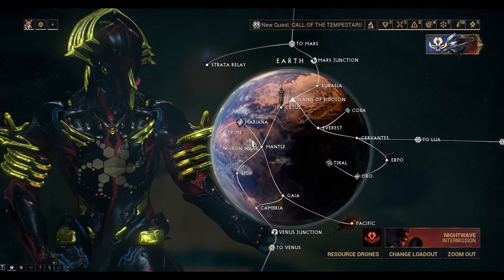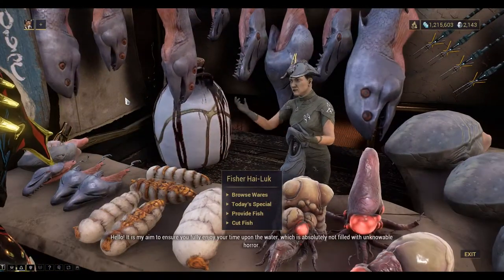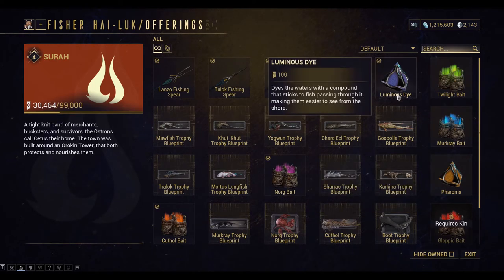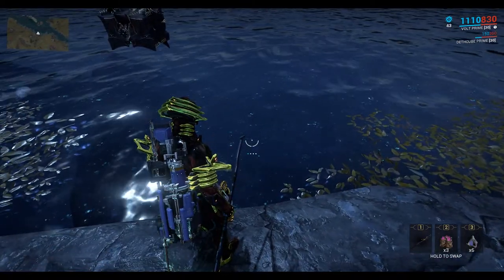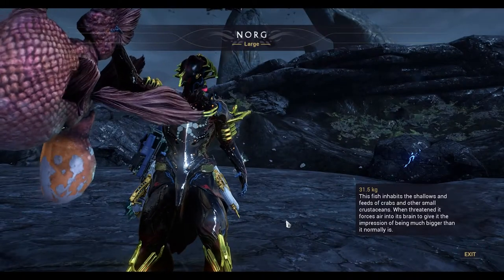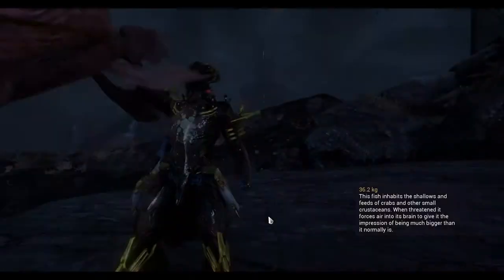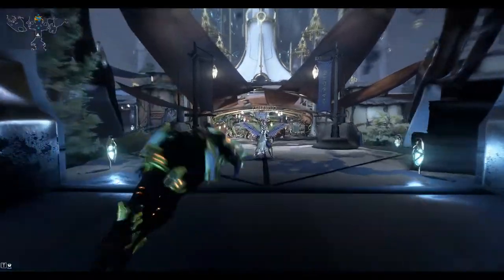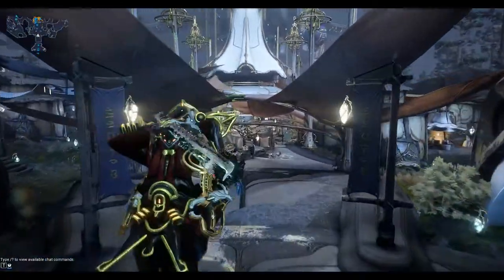Let's Play Warframe (245) Norg Fishing - Norg Brains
Hi everyone! In today's short video we go Norg Fishing to farm Norg Brains! These are required for building Amps for your operator as well as for Arcanes. I show where and how to fish Norgs.